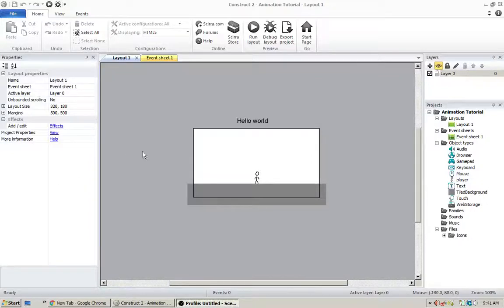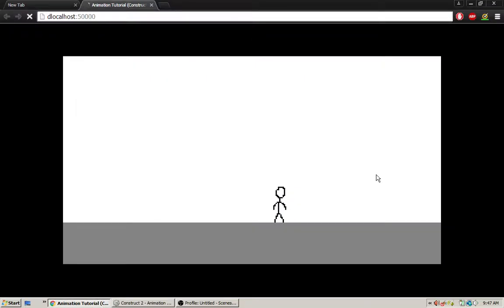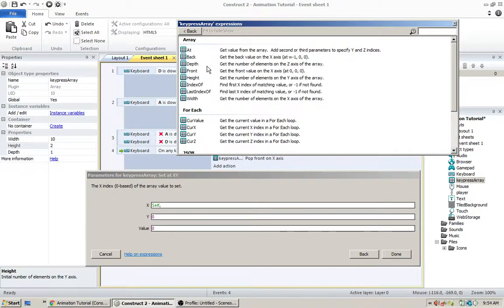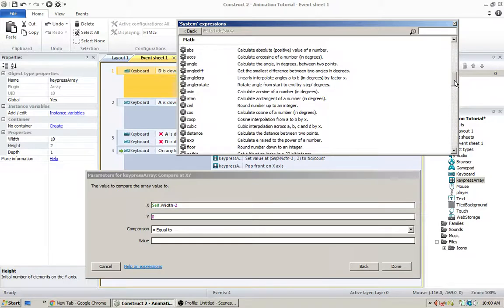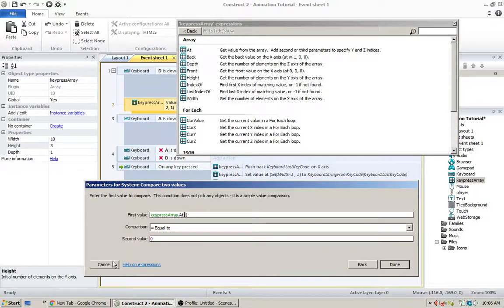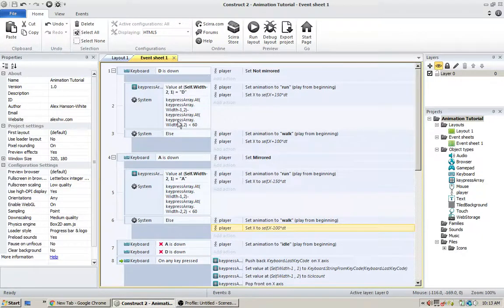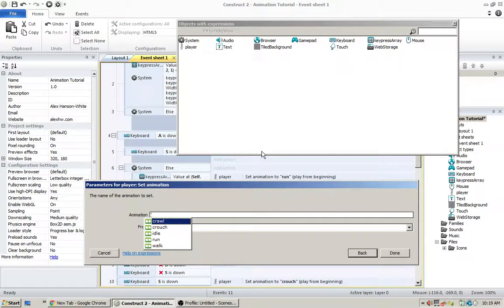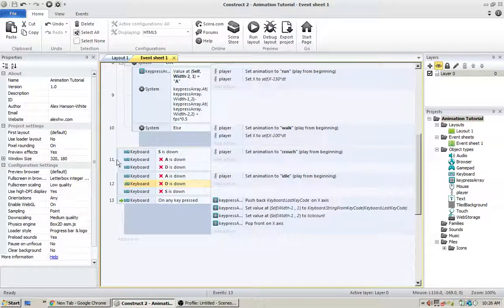Construct events: Animation States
I show how to program different animation states when player presses keys. Using wasd keys, player will walk, run, crouch, and crawl. If double tapping right or left, the player will run. There is an array used to record keypresses and store the keycode values, so that we can do combos and special moves, etc.